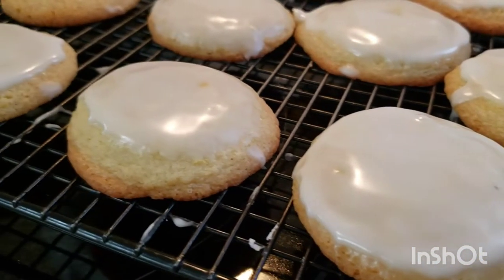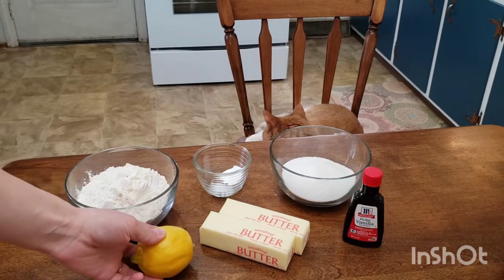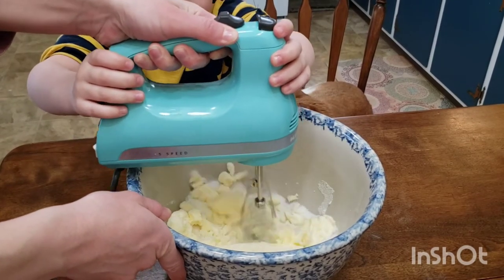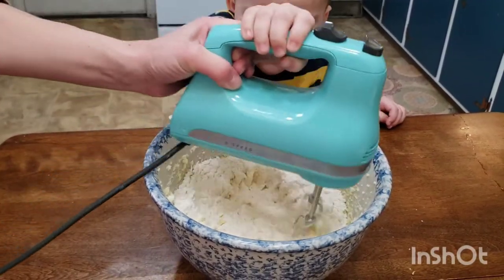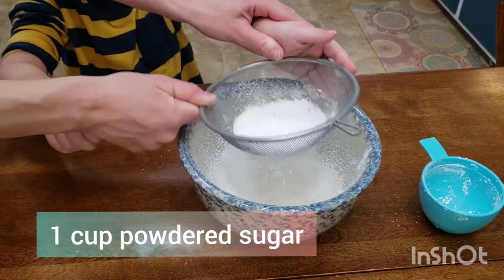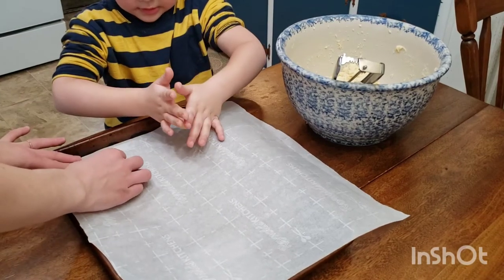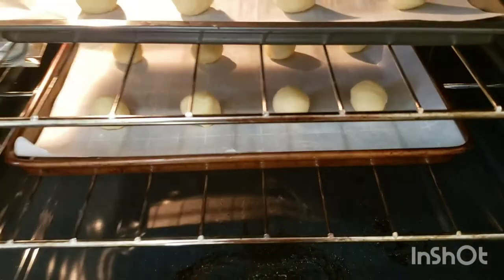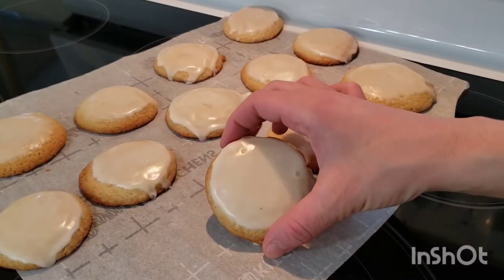Easy Lemon Cookies 🍋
These cookies are soft, chewy, and have a double punch of lemon flavor in the cookie AND the glaze!!

COOKIE INGREDIENTS:
2 cups ap flour
1 tsp baking soda
1/4 tsp salt
1/2 tsp vanilla
1 lg lemon (zested and juiced, will be used in the glaze as well.)
1 lg egg (room temperature)
1 cup sugar
1 cup unsalted butter (room temperature)

GLAZE INGREDIENTS:
1 1/2 cup powdered sugar (sifted)
3 TBSP lemon juice

 Whisk flour, baking soda, and salt in a small bowl.

 Cream butter and sugar til light and fluffy. Add zest and 3 1/2 TBSP of lemon juice, egg, and vanilla. Mix til combined.

 Combine dry into wet ingredients. Mix til JUST combined. Put in the refrigerator for 30 minutes.

 Preheat oven to 375 degrees. Cover 2 cookie sheets with parchment paper. Using a TBSP cookie scoop, scoop out the dough and shape into balls. Place 2 inches apart. Bake for 10 minutes. Until golden brown. Allow cookies to cool completely.

 Sift powdered sugar into a small bowl. Add 3 TBSP of lemon juice. Whisk to combine.

 Dip the tops of the cookies into the glaze and allow to harden. Enjoy!! Store in an airtight container up to 5 days.